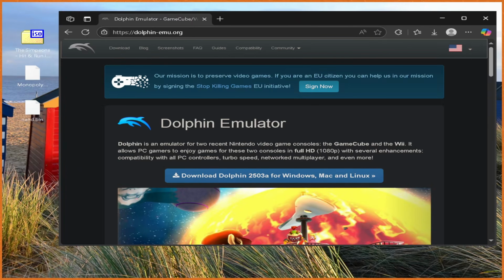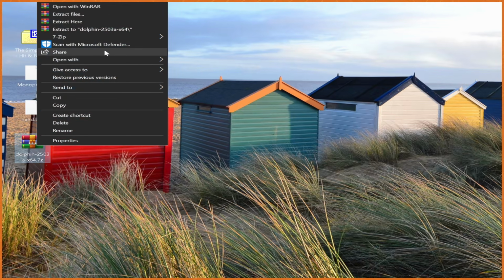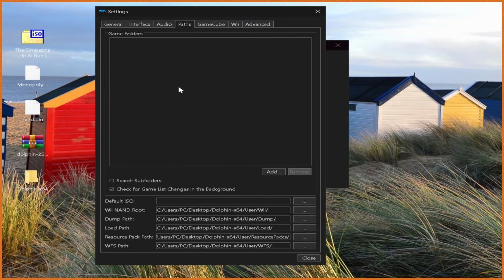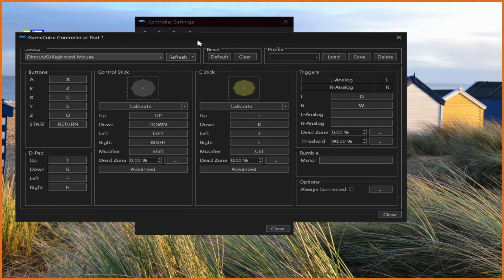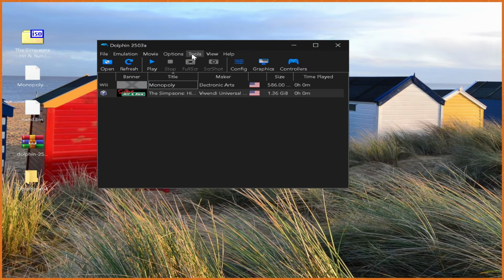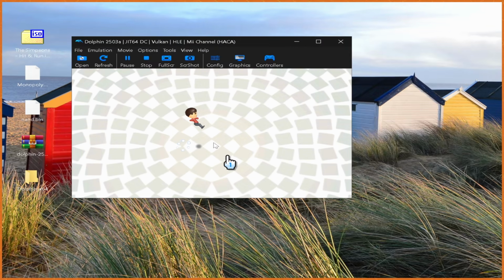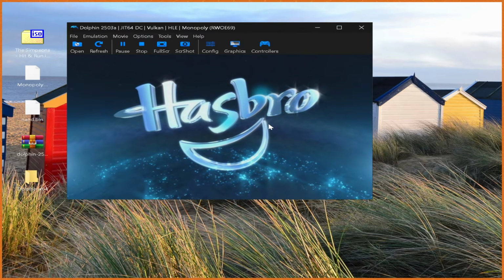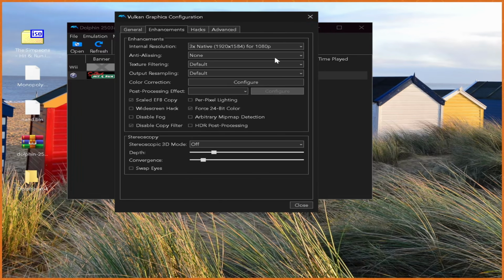the BEST way to play Gamecube/Wii games on your PC! (Dolphin)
This is a FULL video guide on the way I personally set up Dolphin from the ground up. It will show you the process of installing, configuring, and using this Gamecube/Wii emulator.

Timestamps
0:00 Intro
0:10 BIOS and ROM Files
1:10 Setup Dolphin
3:54 Configure Dolphin
5:32 Graphics Settings
6:45 Controller Settings
9:17 Setup Wii Menu and Miis
11:55 Gamecube Game Showcase
13:35 Wii Game Showcase
14:51 Import Wii NAND for Online Play

That Feel When... BirdEat - @jaqsoup
groundhog - @Pilotredsky
oto joolix - @Pilotredsky